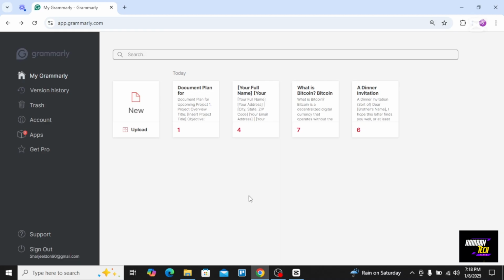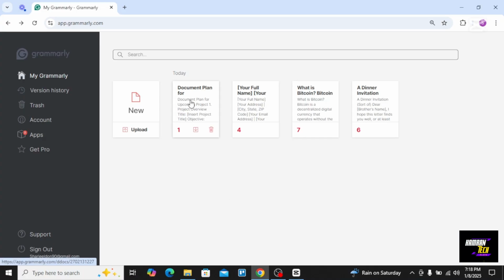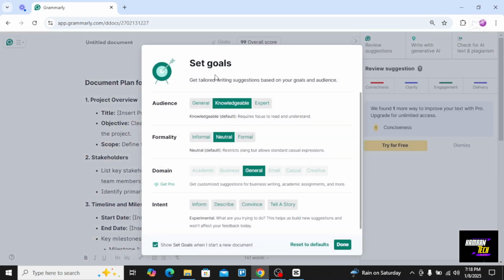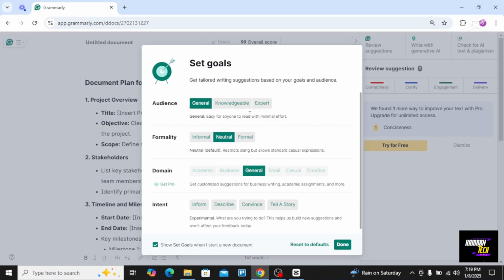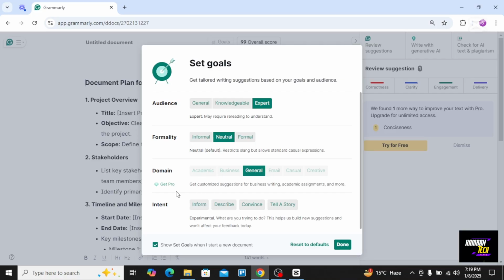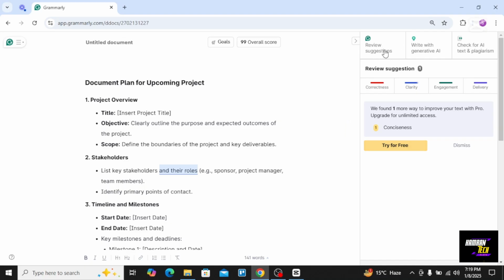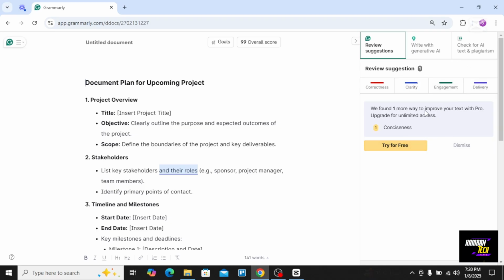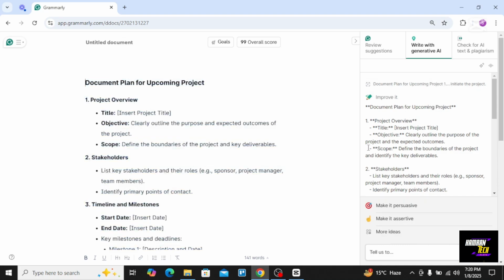How to use grammarly ai for professional document editing (2025)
How to use grammarly ai for professional document editing

Learn how to use Grammarly AI for professional document editing in 2025. Improve your writing skills with this helpful tool!

Want to take your document editing skills to the next level? Learn how professionals use Grammarly AI to achieve perfect document editing results! In this video, we'll dive into the world of AI-powered editing and explore the top features and benefits of using Grammarly for document editing. From grammar and spelling checks to clarity and style suggestions, we'll show you how to get the most out of this powerful tool. Whether you're a student, writer, or business professional, you'll discover how Grammarly AI can help you produce error-free, engaging, and effective documents that impress. So, what are you waiting for? Watch now and start creating perfect documents with Grammarly AI!